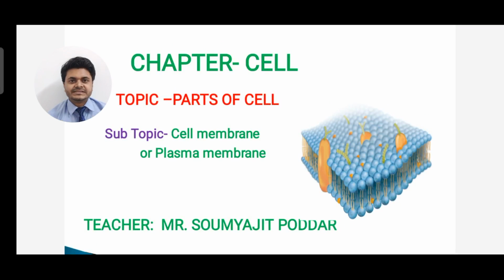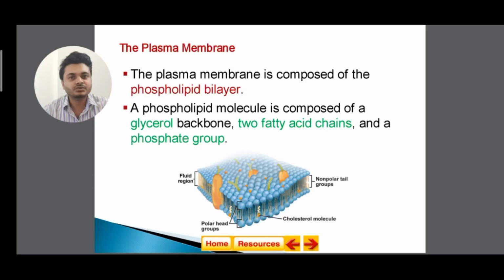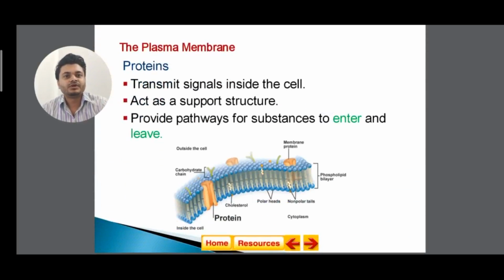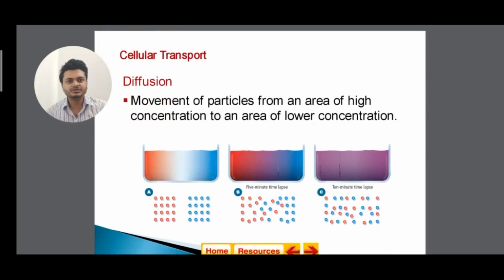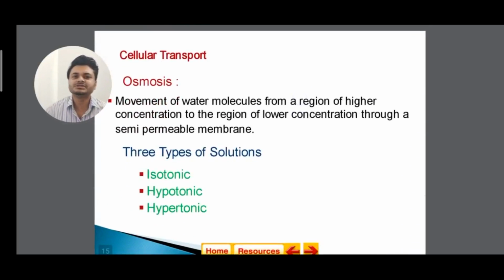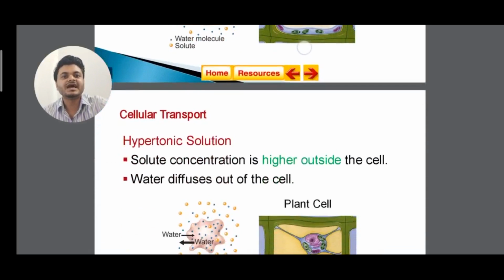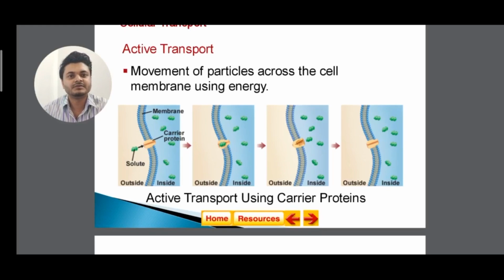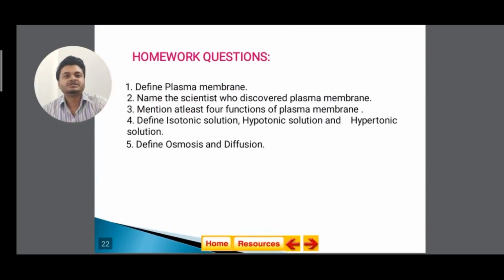Cell membrane / Plasma membrane